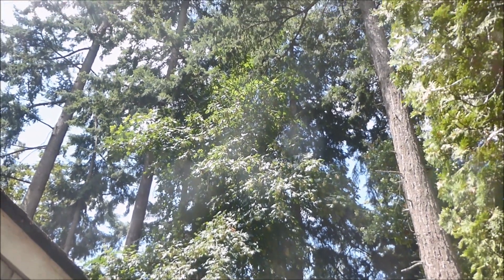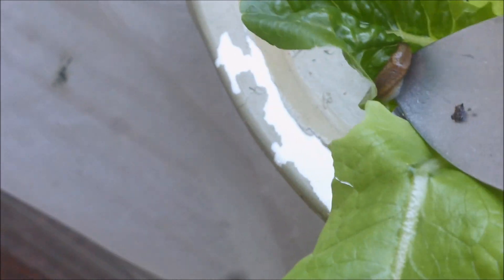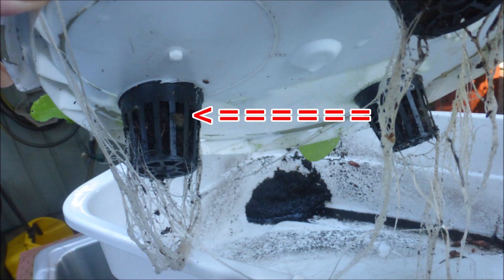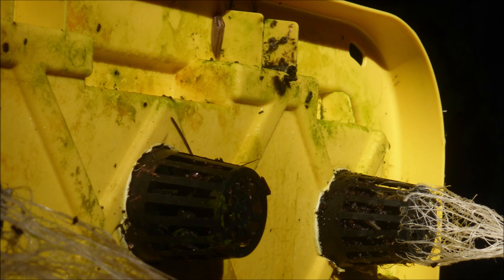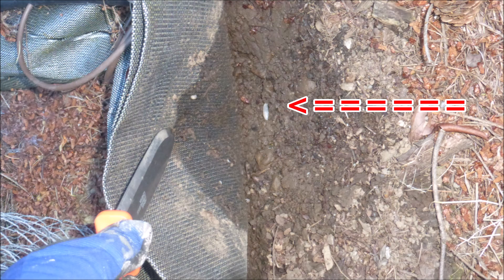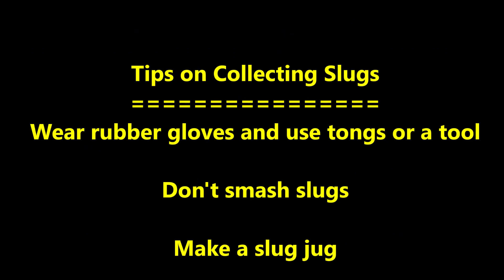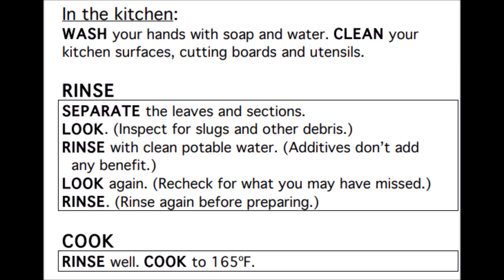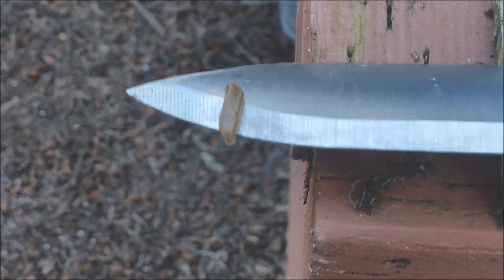Dealing with Slugs on Hydroponic Crops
Slugs are attracted to leafy crops.  In addition to searching for slugs on the foliage, hydroponic growers may also lift the tank cover and search for slugs hiding under the cover and in or on the net pots.

Growers should ask their local health department if there have been documented cases of rat lungworm disease caused by accidentally ingesting a slug when eating uncooked produce. Rat lungworm disease causes eosinophilic meningitis.

Here are links to rat lungworm disease and good agricultural practices for farm food safety-
CDC website - Parasites - Angiostrongyliasis (also known as Angiostrongylus infection); Hawaii Dept. of Health - Angiostrongyliasis - Rat Lungworm; Univ. of Hawaii - CTAHR Farm Food Safety: Good Agricultural Practices; CTAHR Farm Food Safety - Rat Lungworm